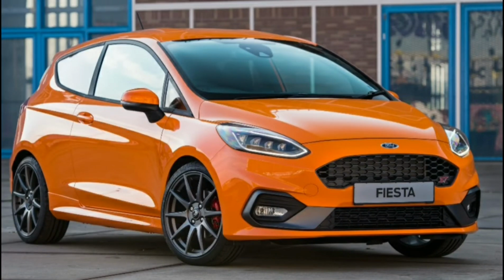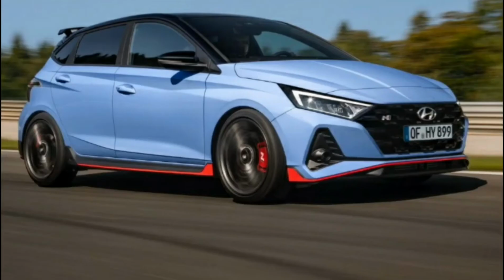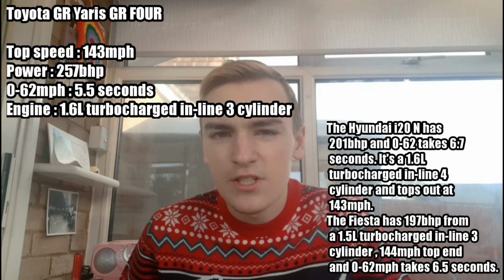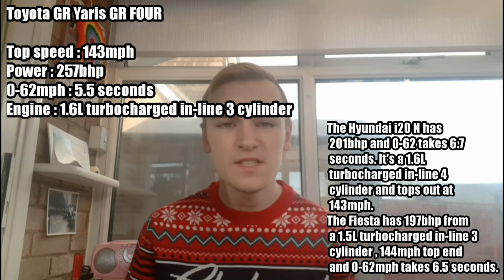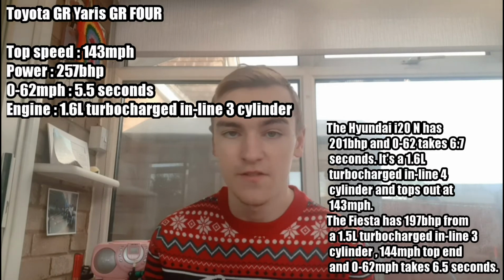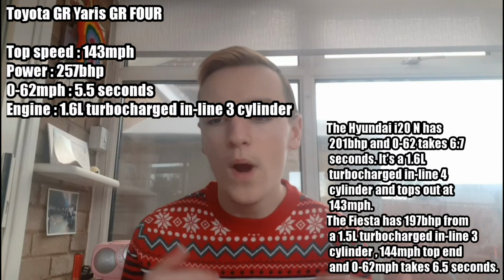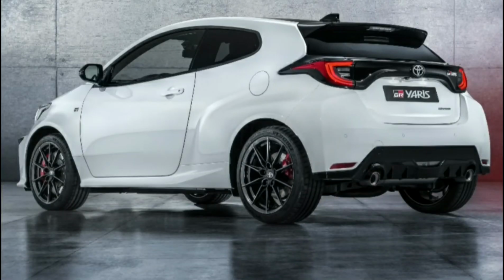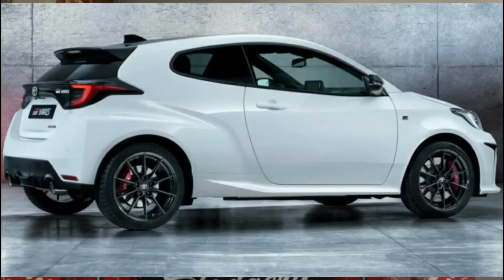The best car of 2020? | Introducing the fabulous Toyota GR Yaris GR FOUR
This has to be the best or one of the best cars released this year! The Toyota GR Yaris GR FOUR is a fast , fun and small hot hatch to rival the current king if the crop , the Ford Fiesta ST of the small hot hatch market. Along with the ridiculously fast MINI John Cooper Works GP³ and the new Hyundai i20 N , the competition in this segment is hard to beat.

But can this AWD , 257bhp 3 cylinder masterpiece beat the king? It is certainly very close and as a driving pleasure , it's the greatest car of the year so far.

Let's get to the review!